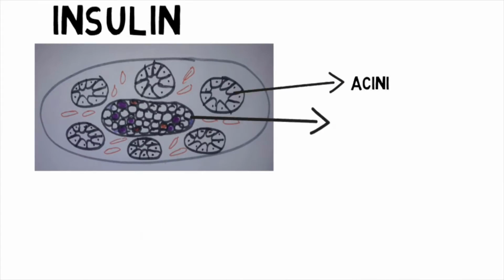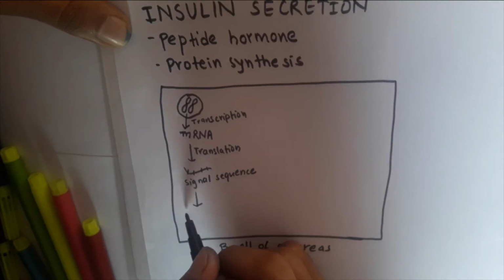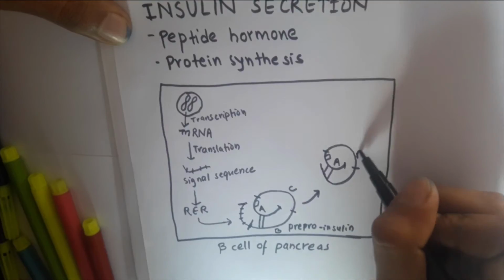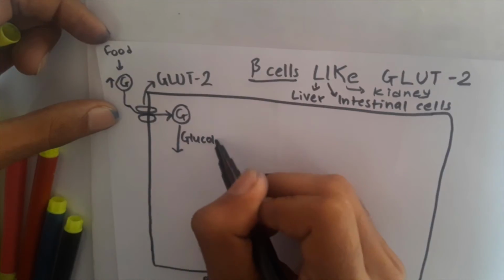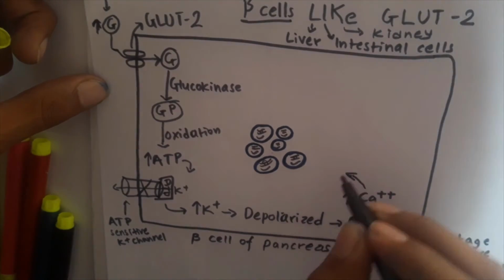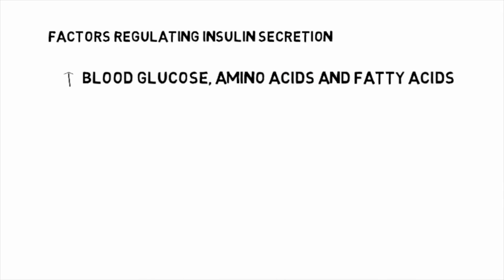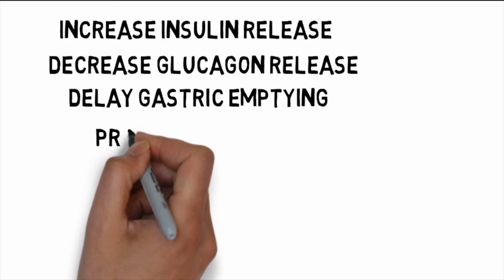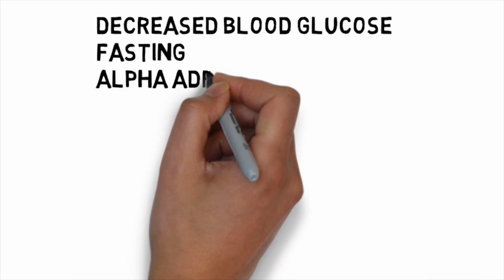Insulin Synthesis and Secretion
This is the first video under series insulin and diabetes mellitus. This video covers the insulin synthesis and secretion and its regulation.